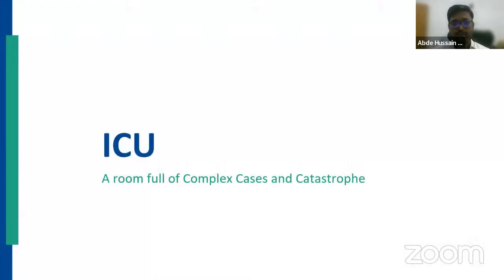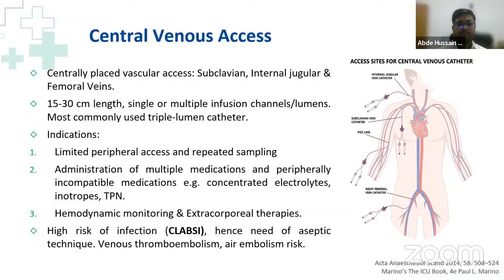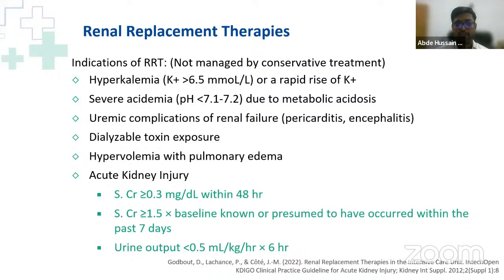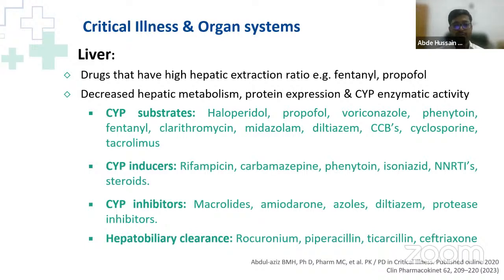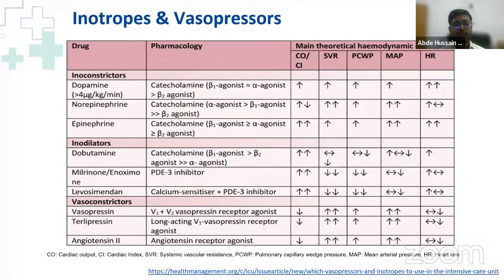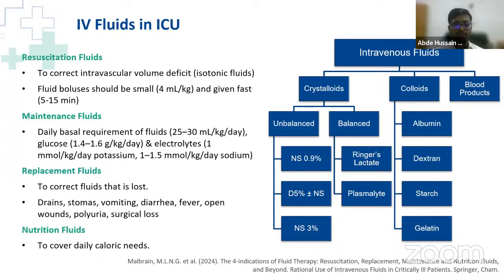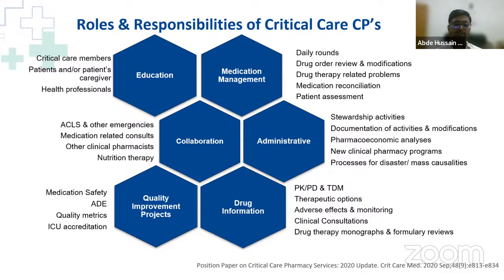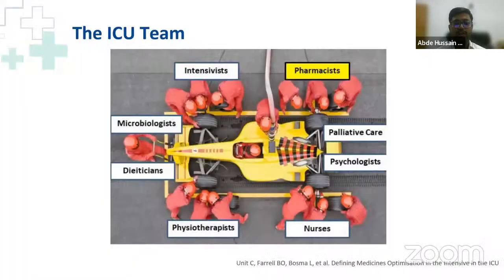Introduction to Critical Care Clinical Pharmacy